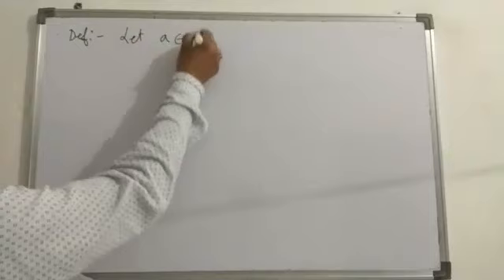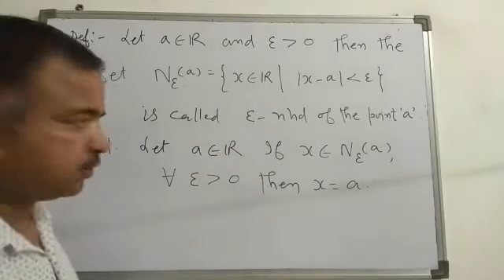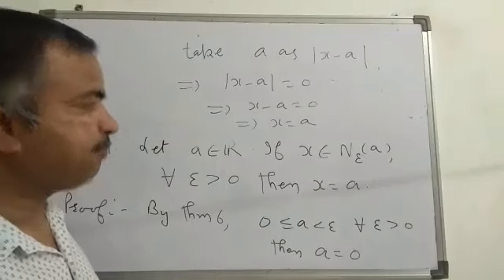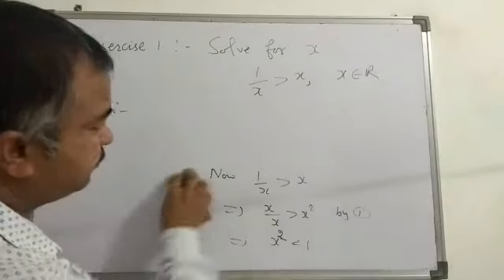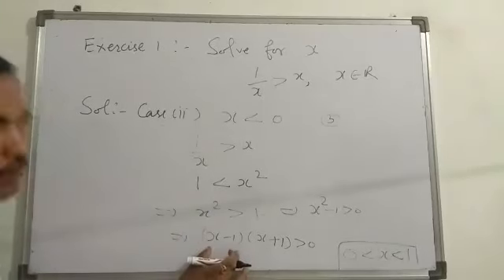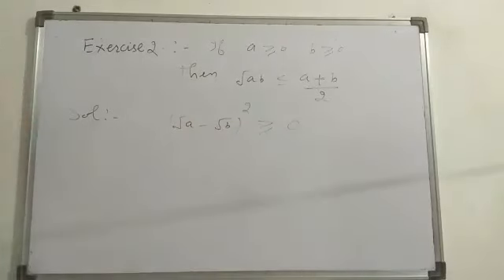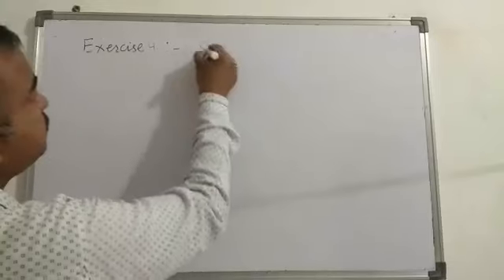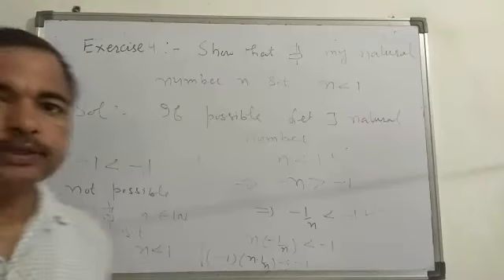Properties of Real Numbers Part 8